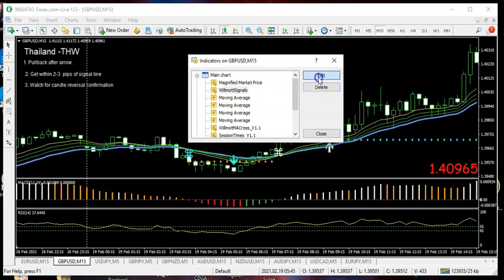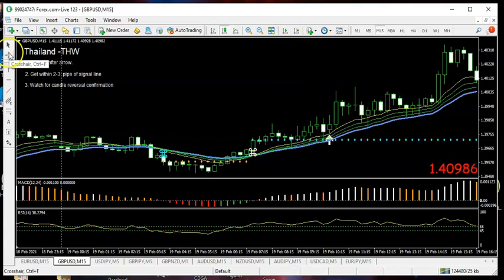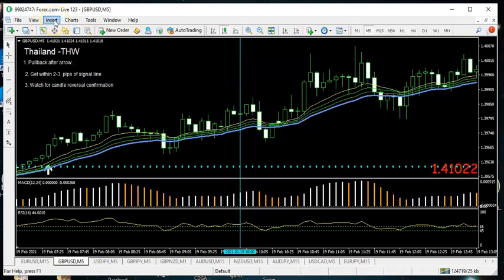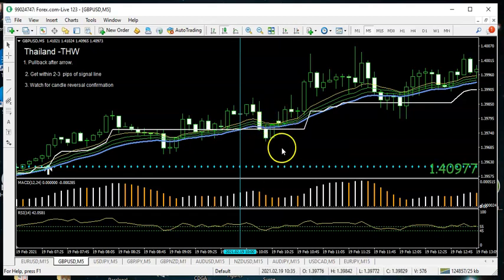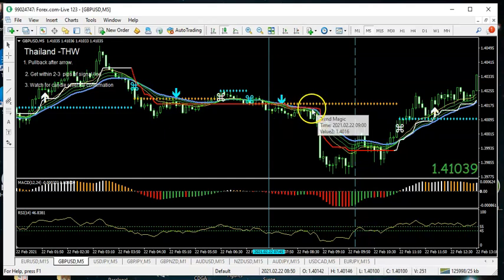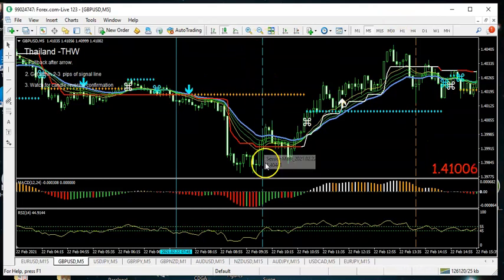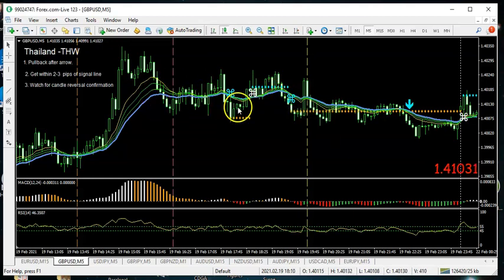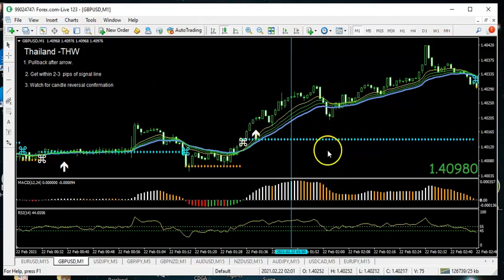Avoiding False Signals on our Metatrader Template "Thailand"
In this video we review how to build a Metatrader template by combining three of our favorite indicators, multiple moving averages, the Zeelander signal line and Trend Magic.   We show how to make a number of adjustments in order to avoid false signals sent by the alerts built into the system.  Our goal, as always, is to create an entry with minimum risk (adjusted to your personal tolerance and the timeframe in use) while giving an opportunity to take advantage of big moves in either direction.
This template is drawn from the second strategy in our book published in 2016 on Amazon Kindle..
The Amazing Zeelander Flytrap Forex Trading System
Leave a comment or question and we will respond as soon as possible.
Tom